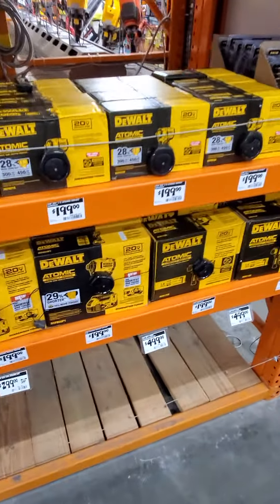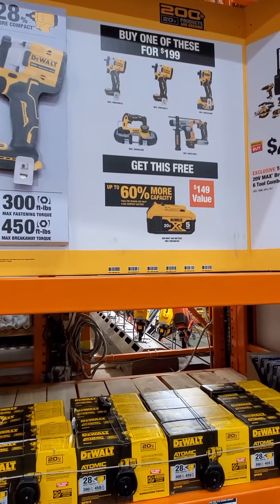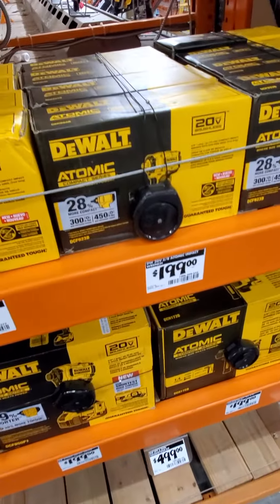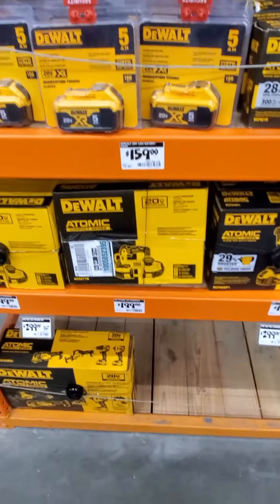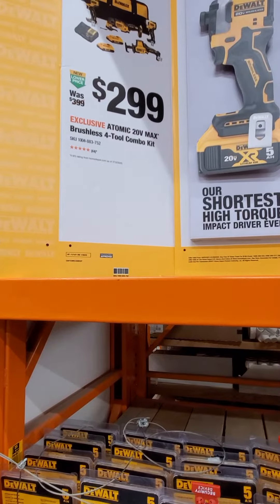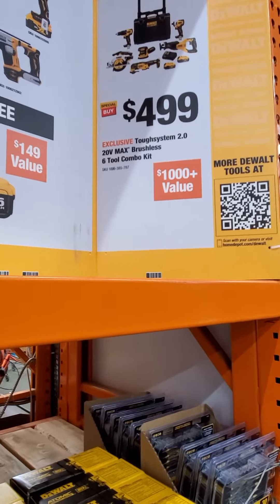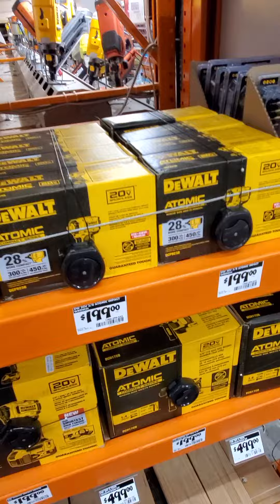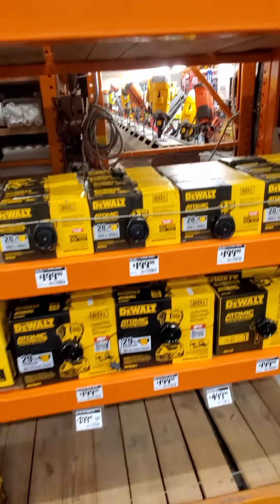New Dewalt Atomic Impact Drivers Home Depot Hack